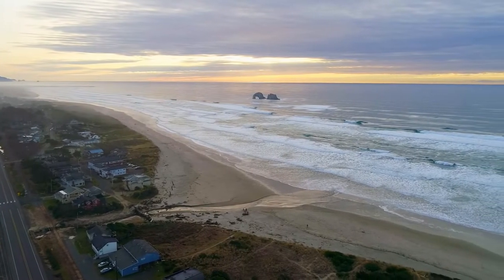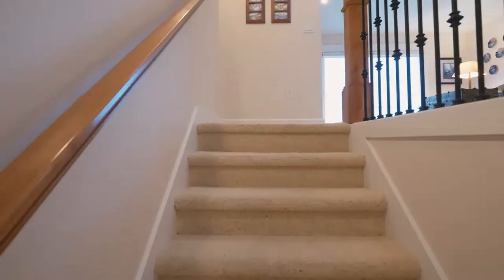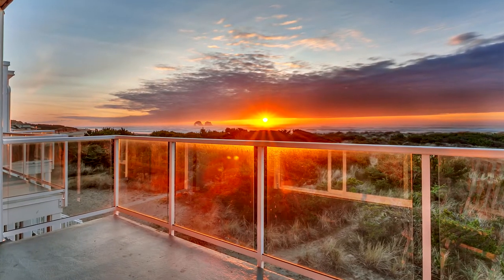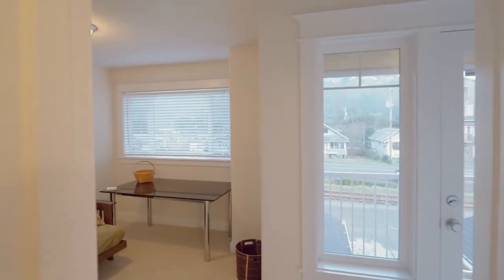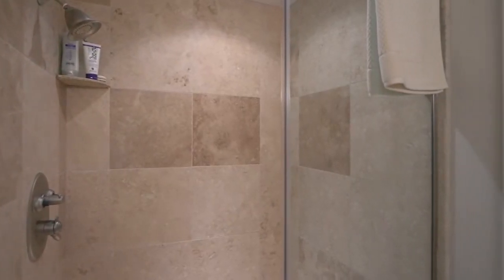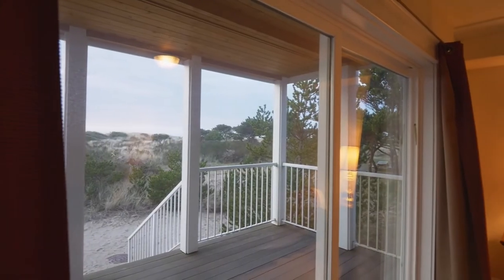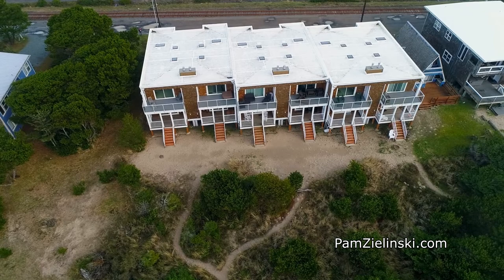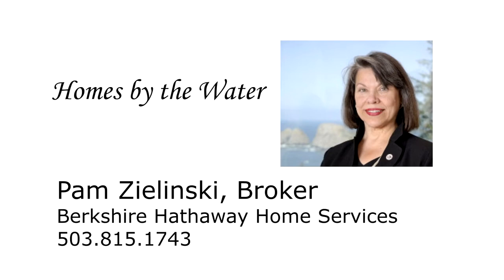Oceanfront Home in Rockaway Beach for sale ~ Video of 431 S. Miller St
Panoramic oceanfront views from luxury townhome. End unit! Lavish travertine marble floors and granite counters, natural wood built its. 3 decks with glass rail. Vacation rental OK. Popular sandy beach 7.5 miles long. Contact Pam Zielinski with Berkshire Hathaway HomeServices for more info or your personal tour.